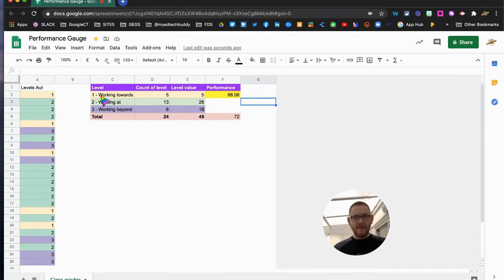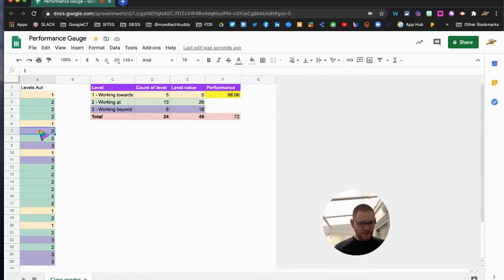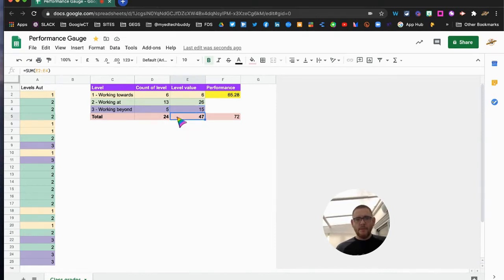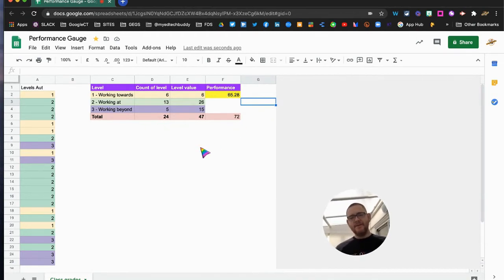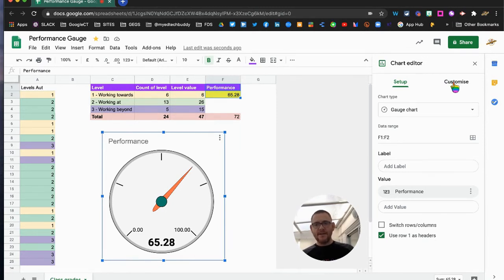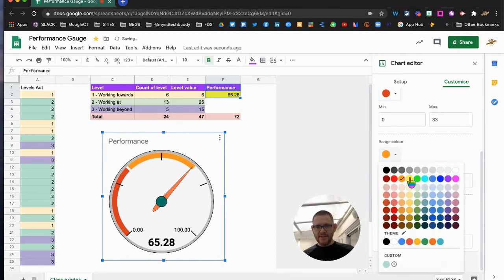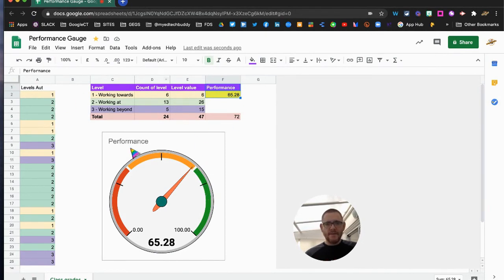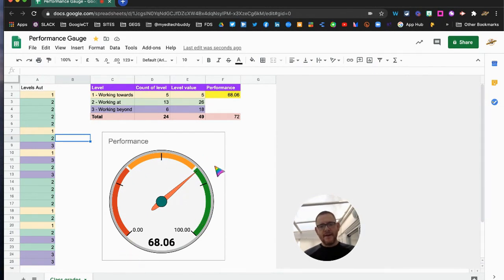Gauge student progress in Google Sheets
Using the chart wizard to make data tables more visual and readable